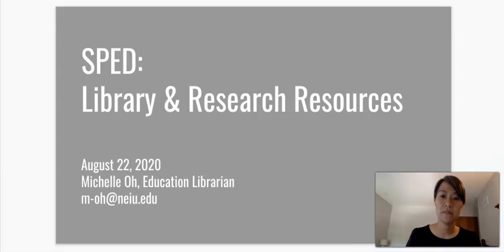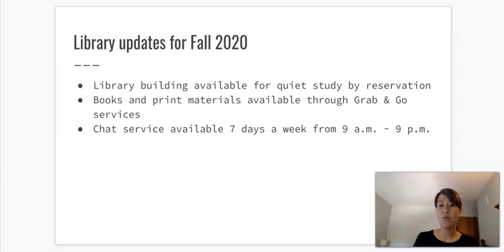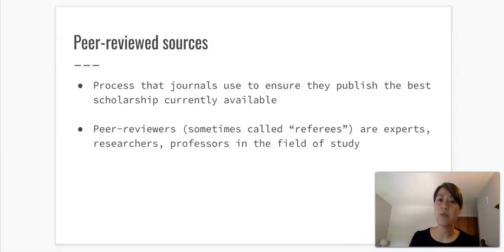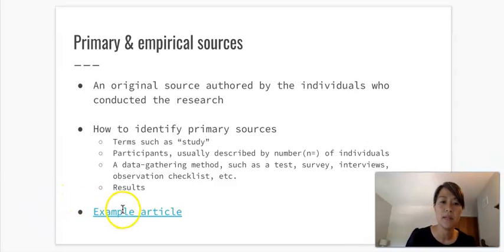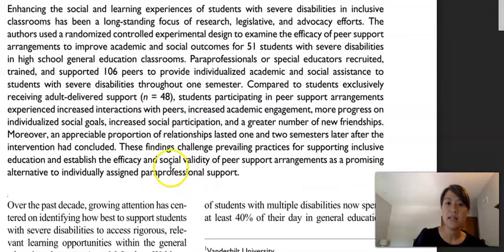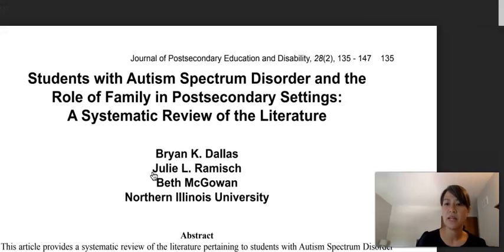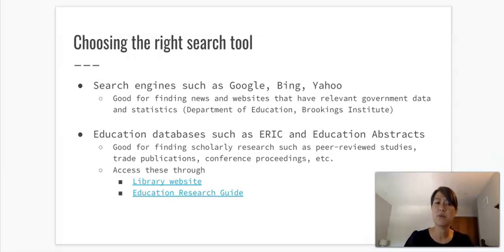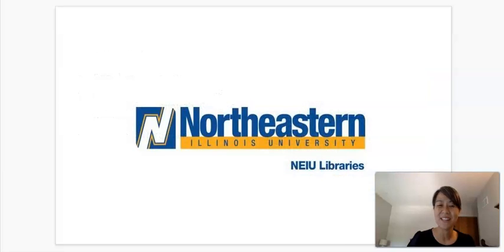SPED 500: Introduction to Library and Research Resources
Introduction to the NEIU Libraries' services and research resources for graduate students in the Special Education program.